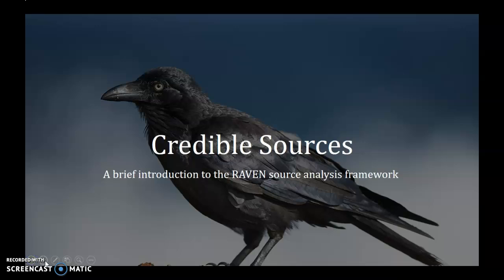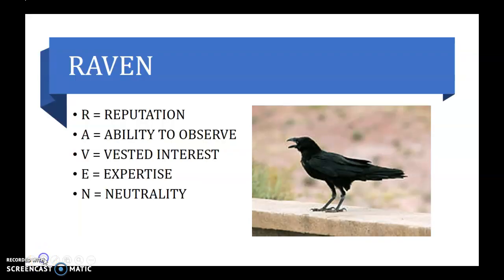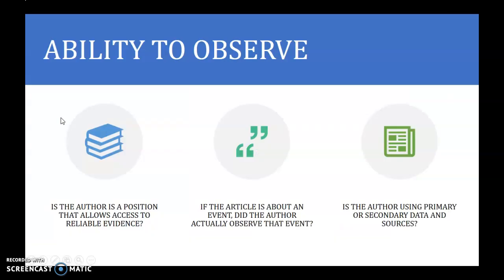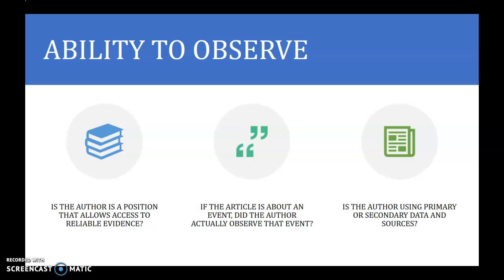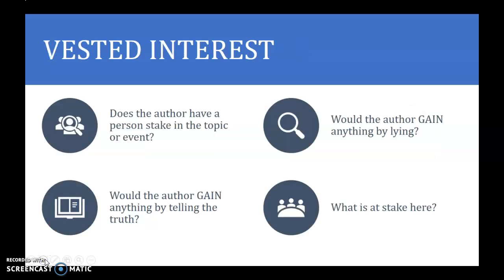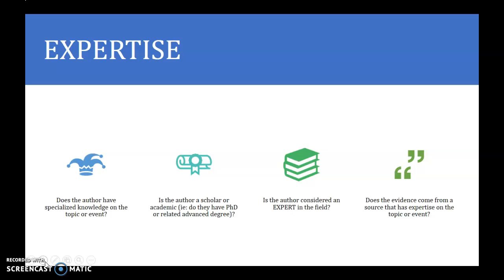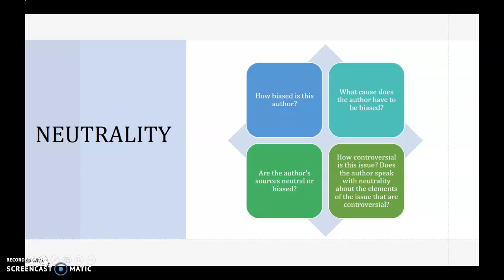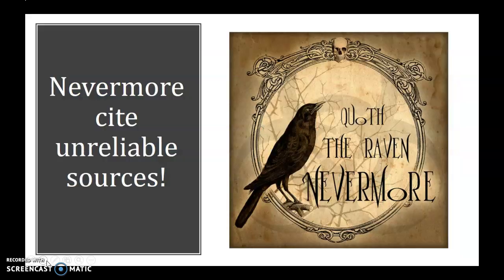Using RAVEN to Evaluate Sources